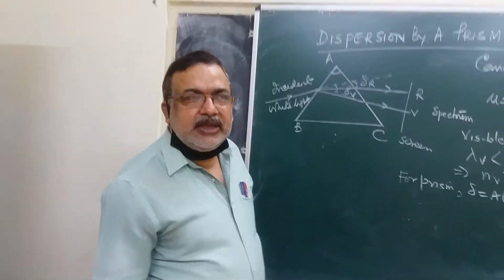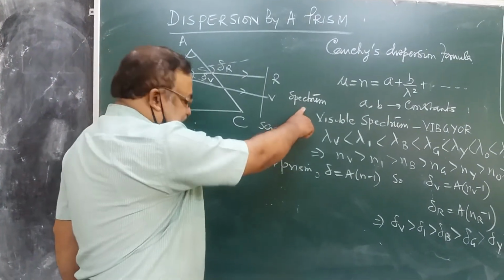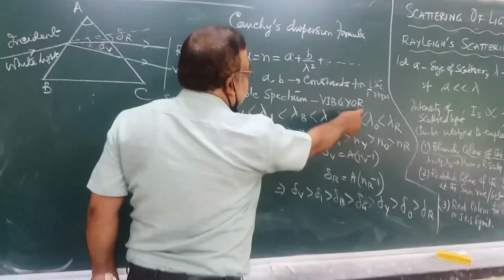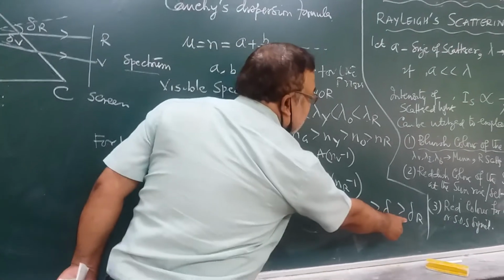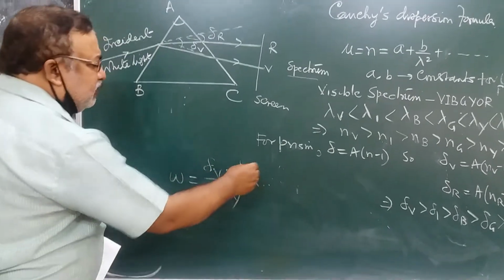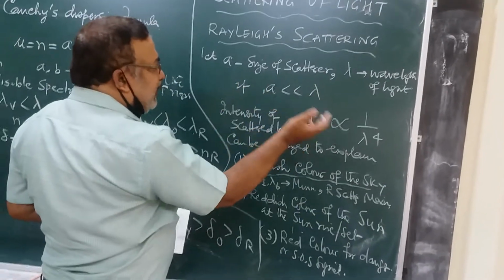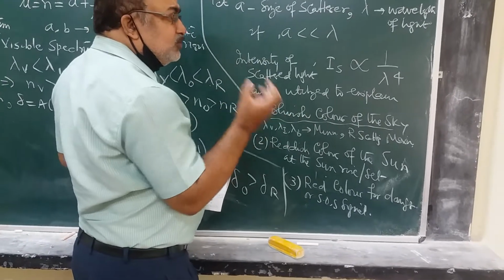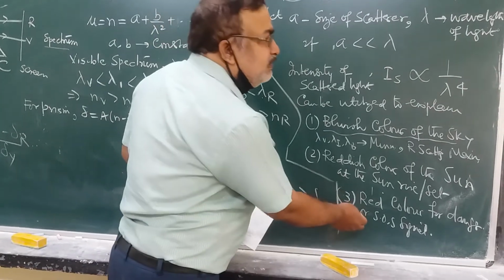Ray Optics 6-7(1)